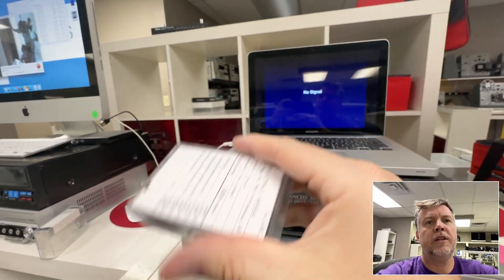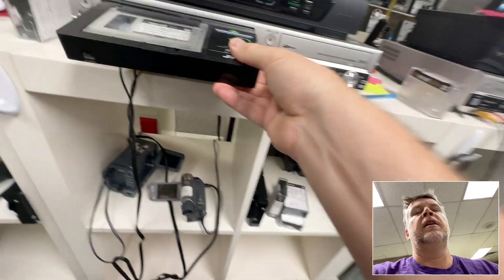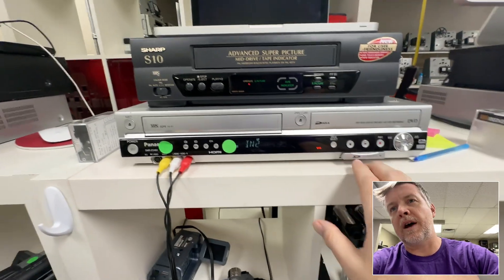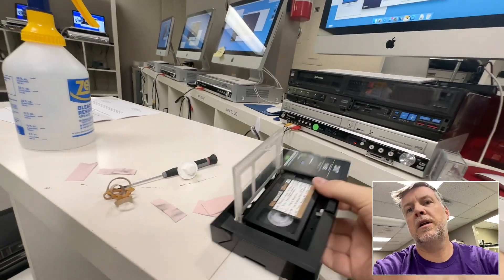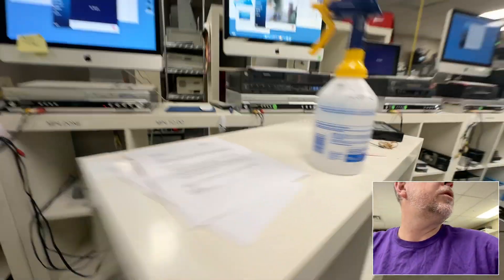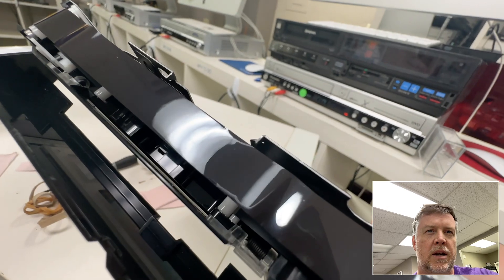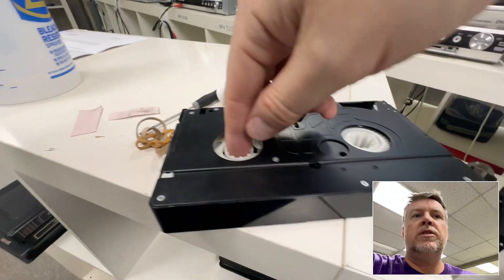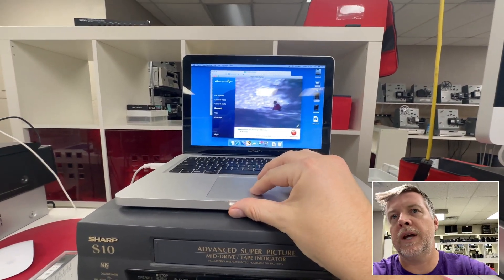VHS-C Tape Unplayed for 33 Years Shuts Down the VCR - How to Fix this Common Issue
How to Fix VHS-Compact Tapes That Stop Playing - EASY FIX!!